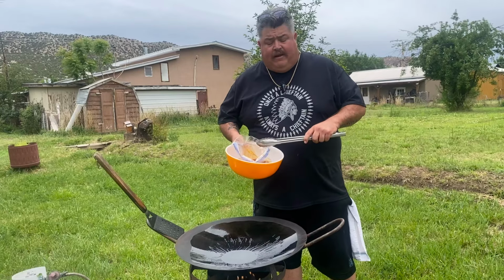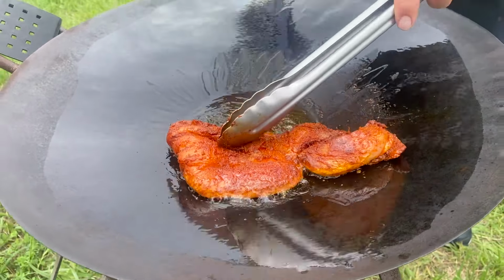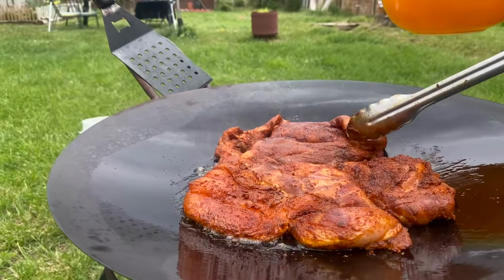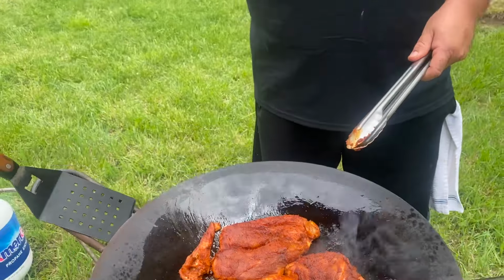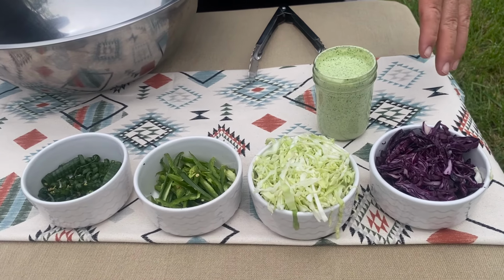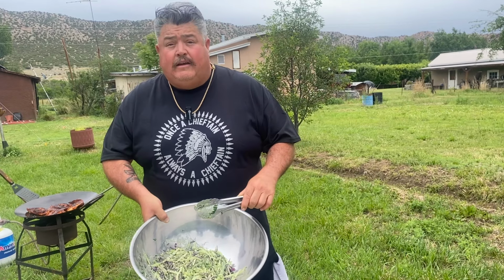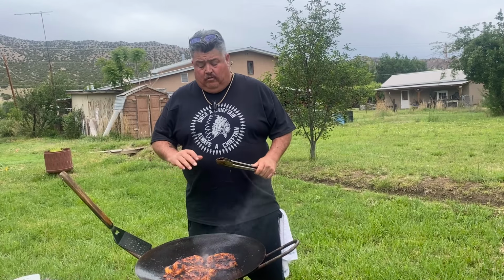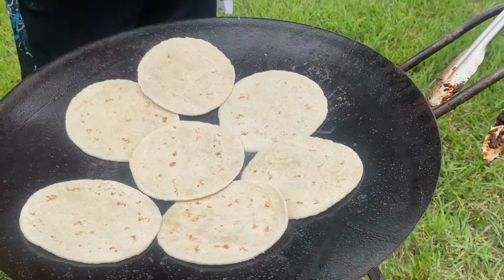Ocho Chicken Tacos S4 Ep2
Tasty Ocho Chicken Tacos